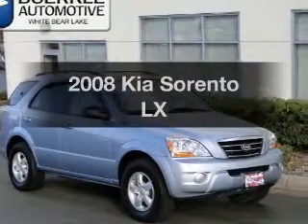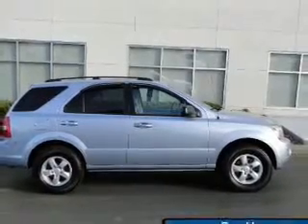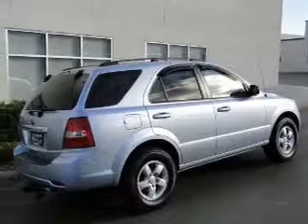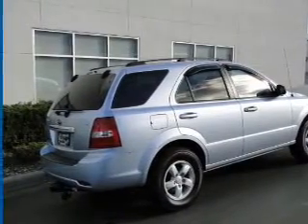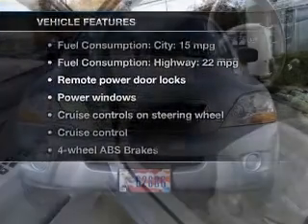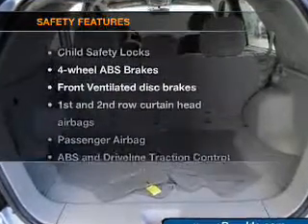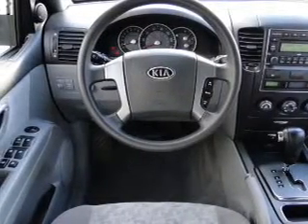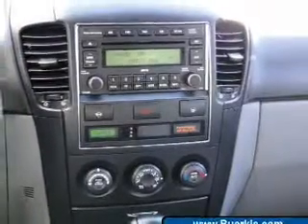2008 Kia Sorento - Vadnais MN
Year: 2008
Make: Kia
Model: Sorento
Trim: LX
Engine: 3.3 liter 6 cylinder 24 valve
Transmission: 5-Speed Automatic
Color: Ice Blue
Mileage: 52772
Address:
3360 Highway 61